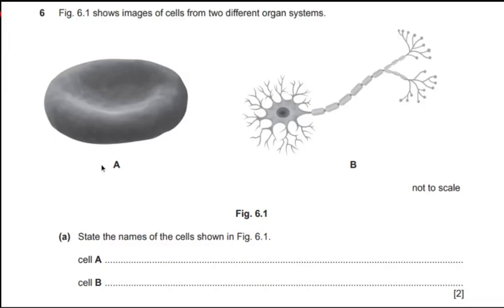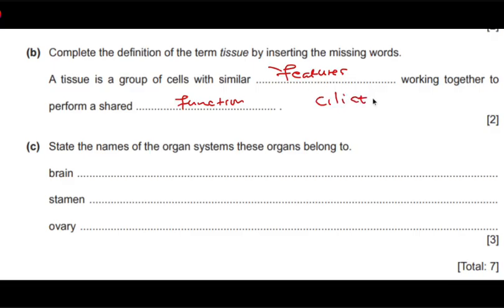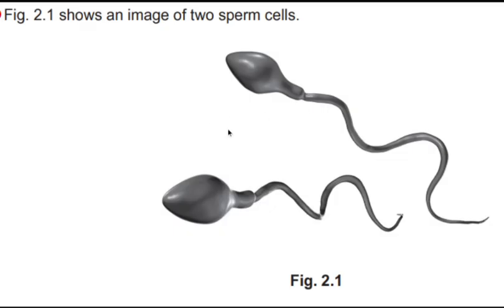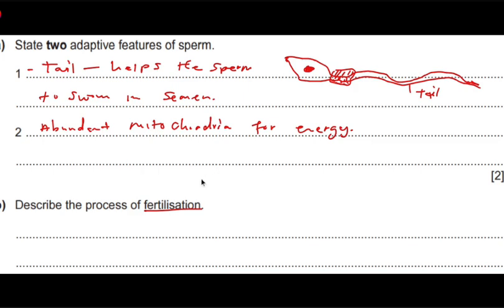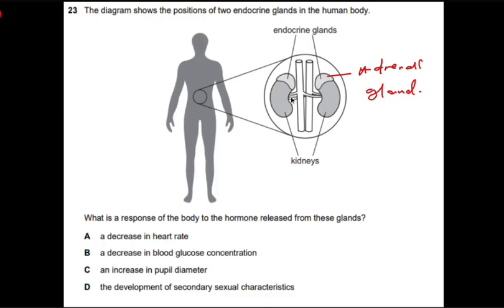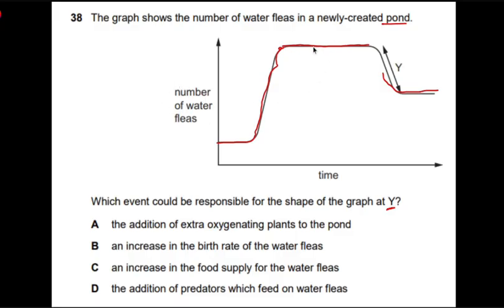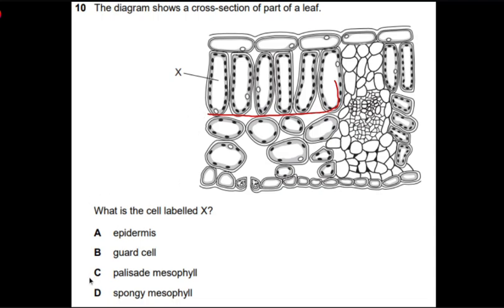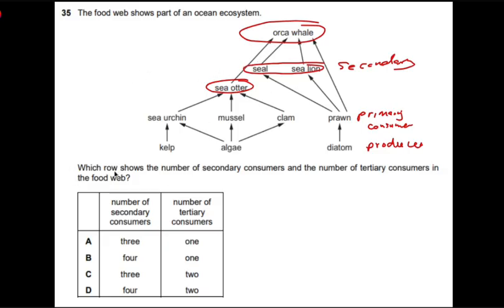Biology questions and answers